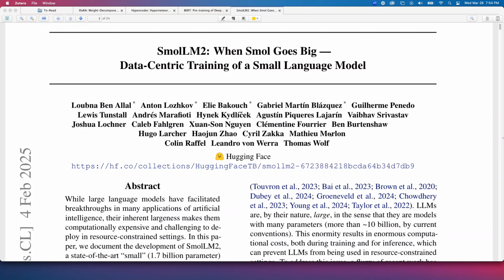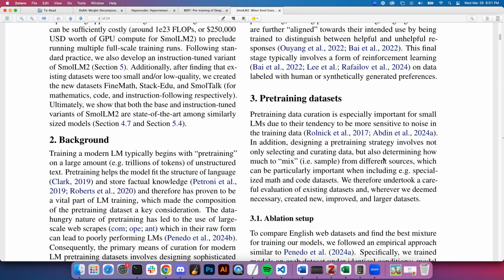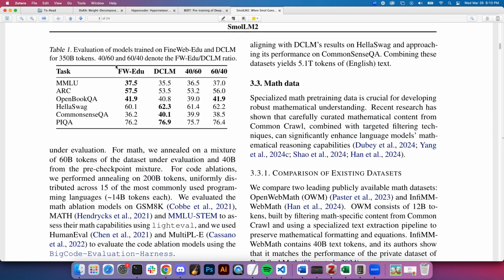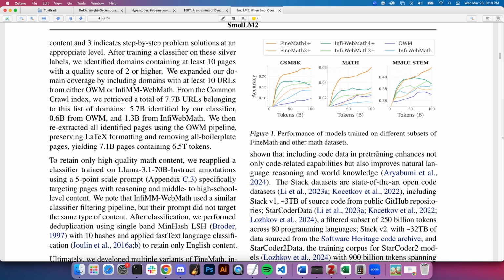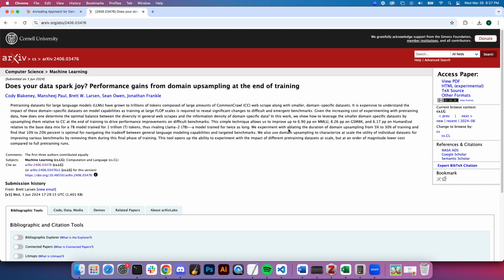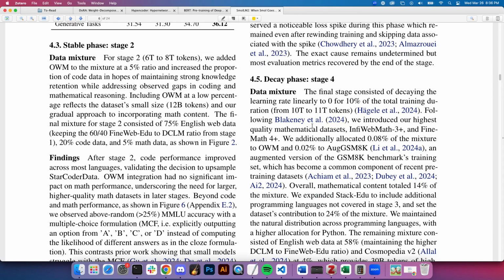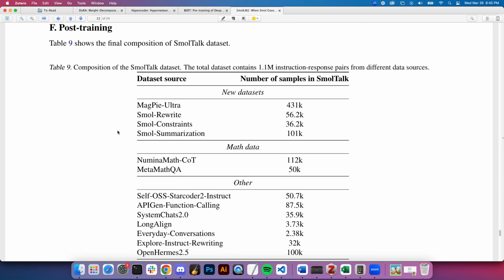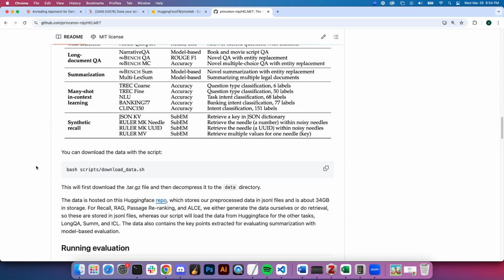Paper Reading: SmolLM2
I read through/highlight the SmoLM2 paper using Zotero while I look things up online and ask Claude project clarifying questions.